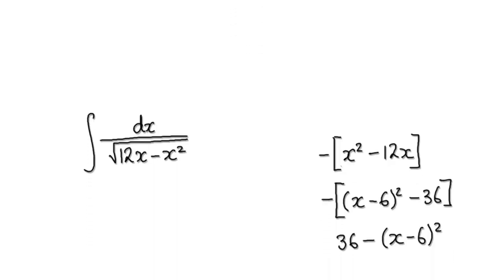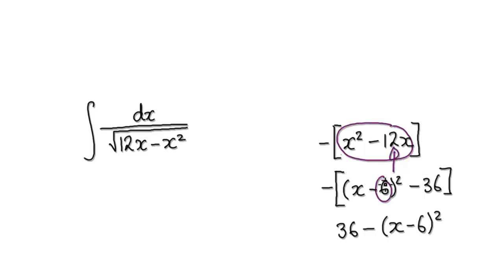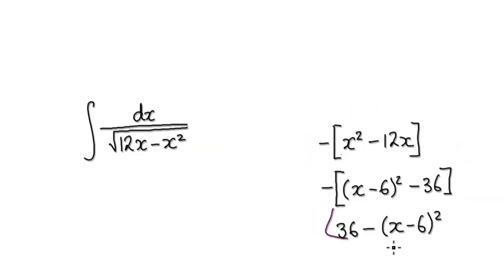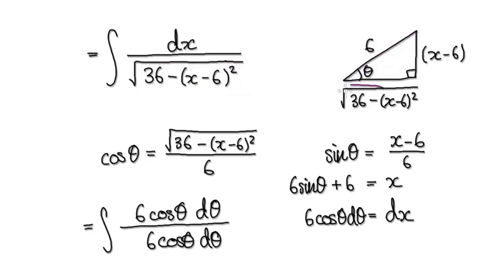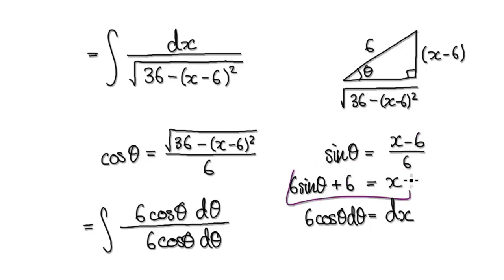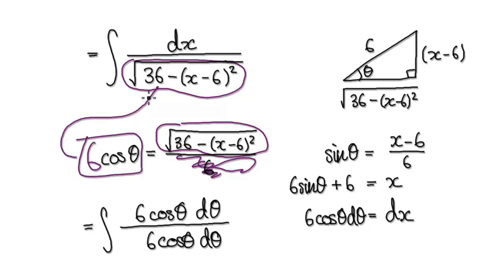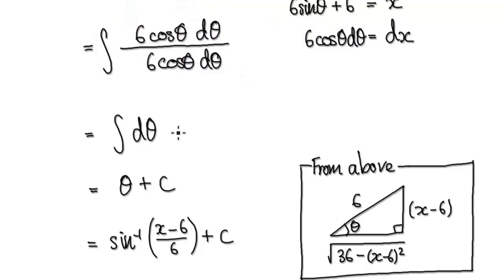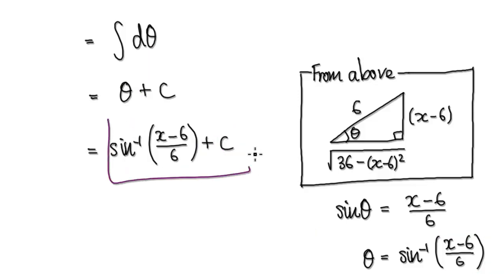Video 2034.36 - Integrate 1/sqrt(12x-x^2) - Complete the square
Integrate 1/sqrt(12x-x^2)